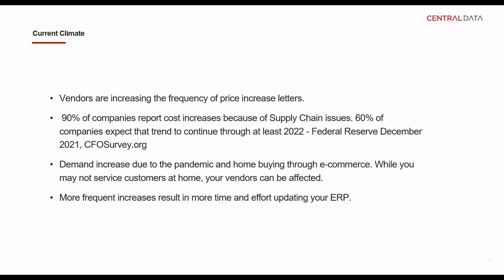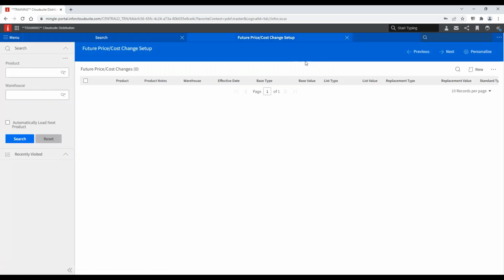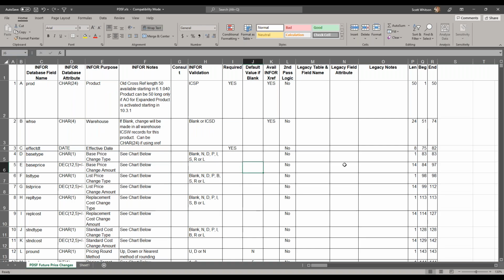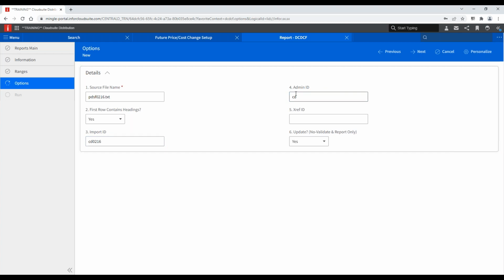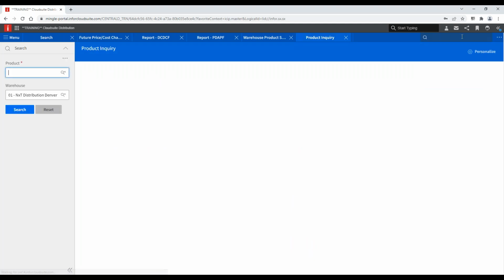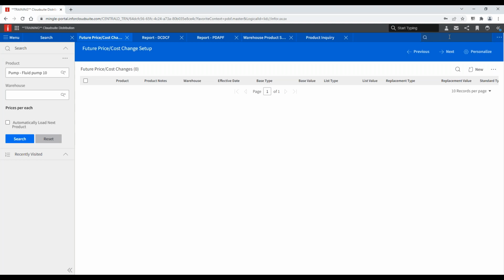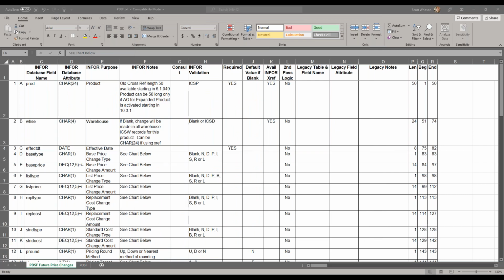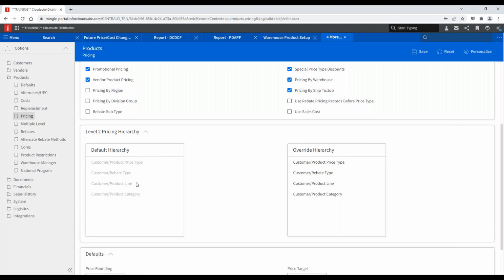Pricing Updates, Quick and Easy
Topic: Pricing Updates, Quick and Easy

Welcome to the Central Data Webinar Series. This session from February 2022 covers current supply chain climate, PDSF module and the benefits of a data conversion tool